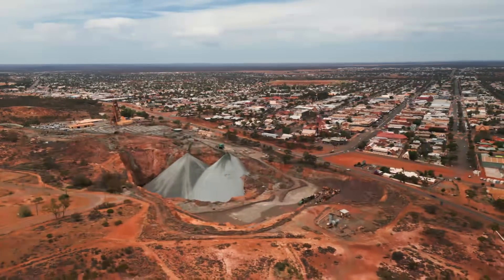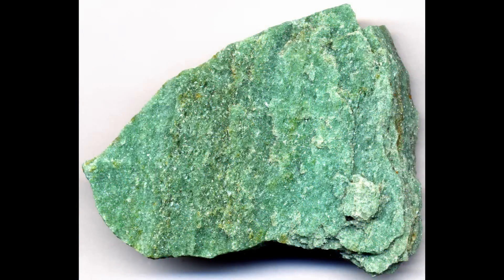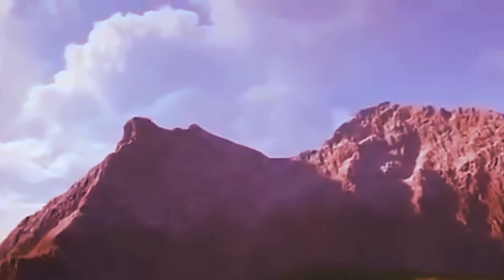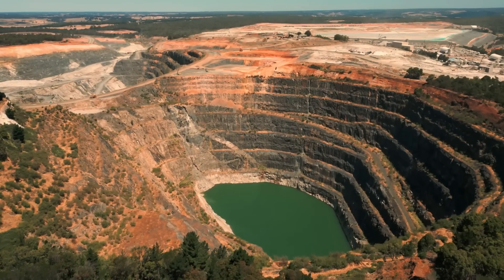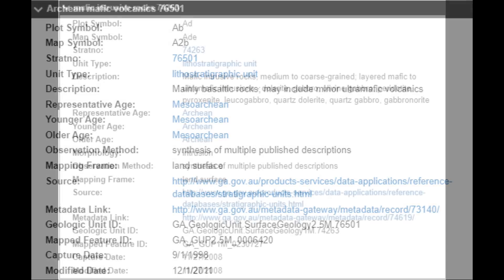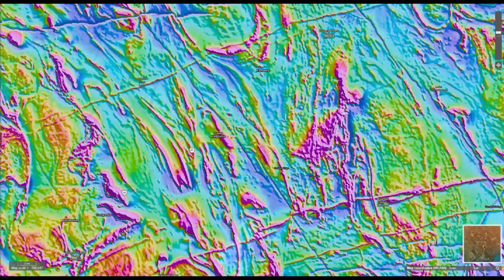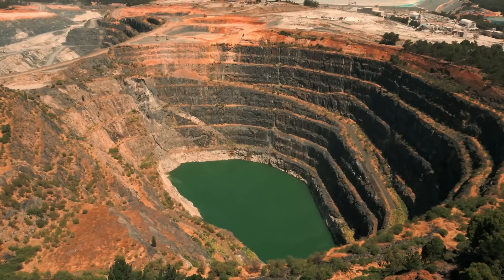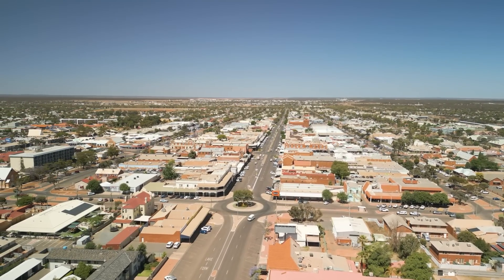Exploring One of The Richest Goldfields In The World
The goldfields in the Kalgoorli region of Western Australia are one of the richest mineral fields to exist in Australia. It has an extremely ancient origin and a polyphase tectonic history. An ancient subduction event 2.8 billion years ago formed volcanic arcs and later tectonic events included rifting, accretion and orogenies. The ancient archeon rocks were metamorphosed to a phase known as a greenschist facies and they get their name from the green color due to certain minerals that exist in the rocks.

The goldfields were formed from hot metamorphic fluids which released gold-laden hydrothermal fluids into the many fault lines that exist in the region. The ancient volcanic arc and the accompanying archeon sedimentary rocks were uplifted into a tremendous mountain range during orogenic events. This mountain range was highly eroded throughout time, leading to the vast deposition of gold and this explains why so many people find massive gold nuggets with metal detectors in the surrounding region as erosion has more or less erased the one towering mountain peaks that existed here.

Kalgoorli is a booming mining town, and this isn't expected to slow down anytime soon.